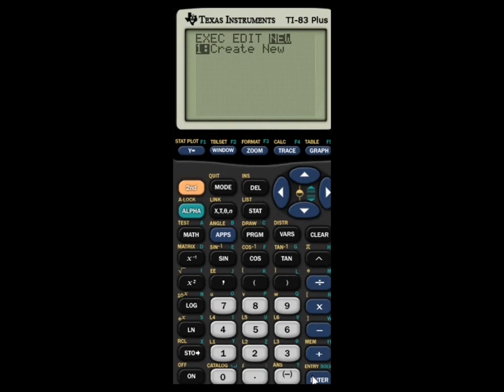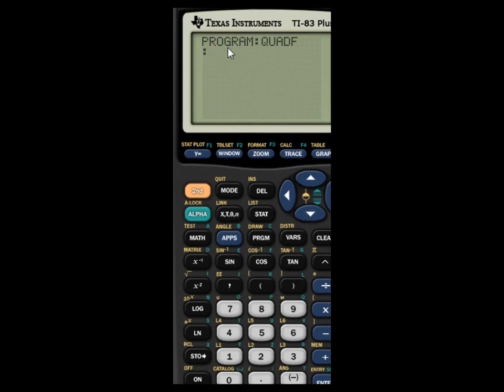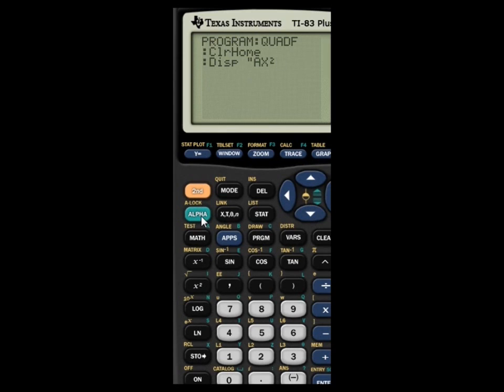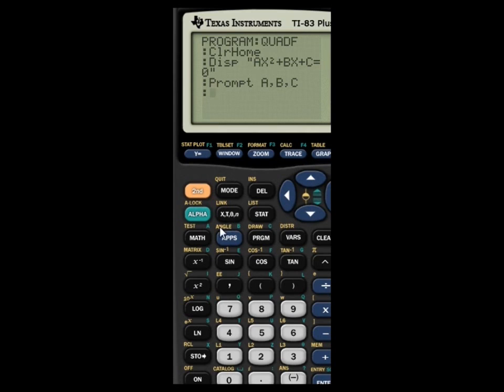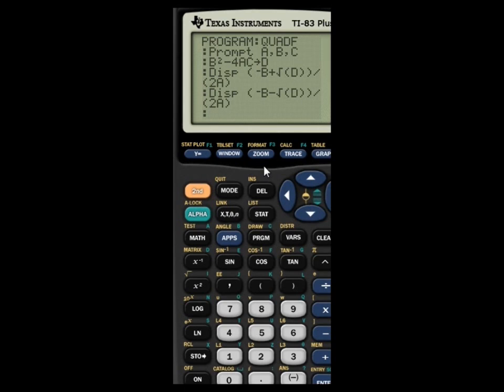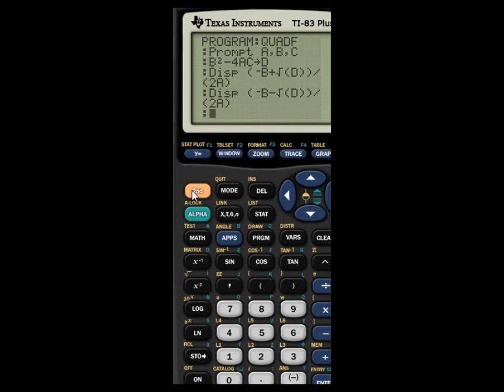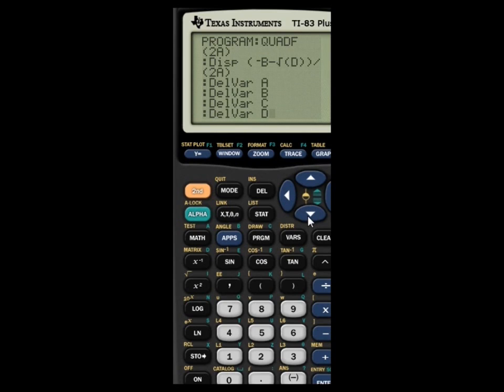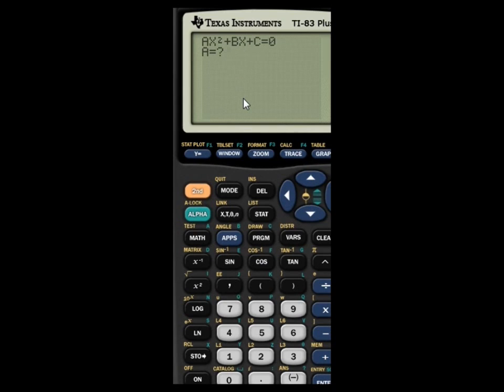Programming Quadratic Functions on a Calculator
NOTE: Only for TI-83 or better calculators (up to TI-84 Plus C Silver Edition)

Yes, the picture may be a bit blurry.